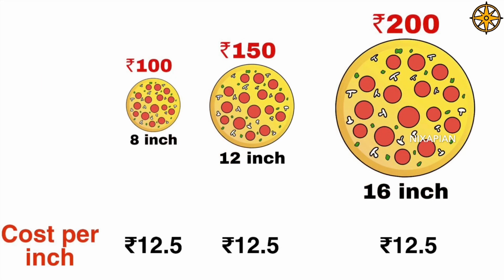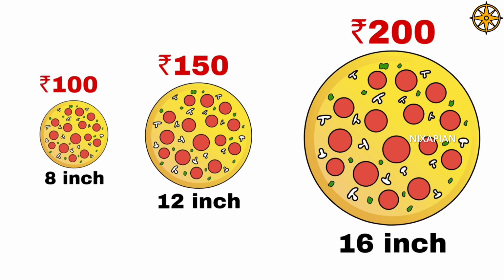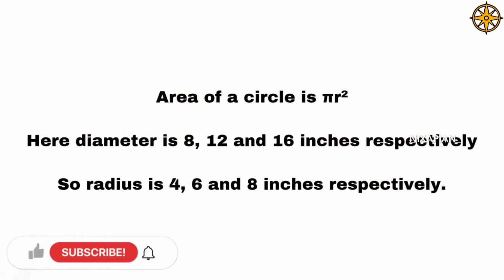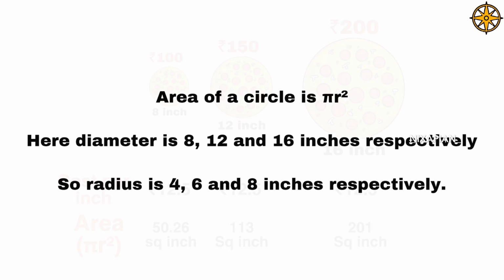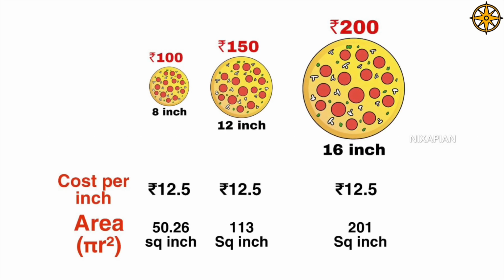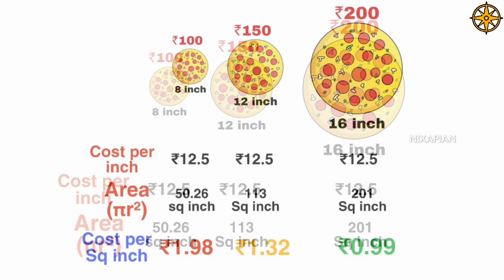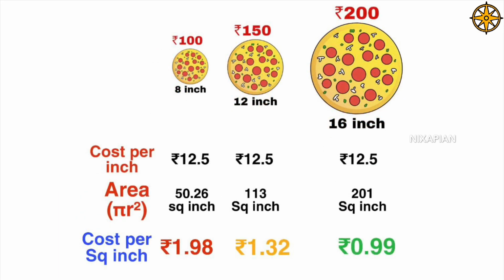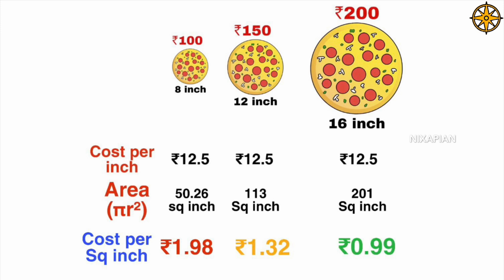What The Pizza Shops Don’t Want You To Know! || Nixapian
Ever been in a dilemma whether to buy a small, medium or large pizza?
Do you wonder which pizza would have more value for money?
Watch the video to know the answers.

THINK BIG! THINK NIXAPIAN!

Explore. Experience. Evolve.